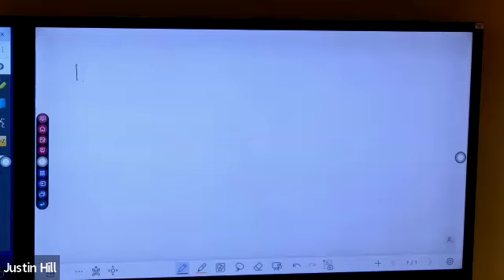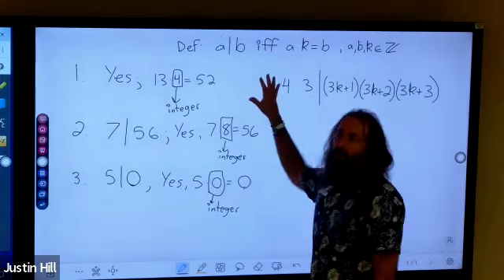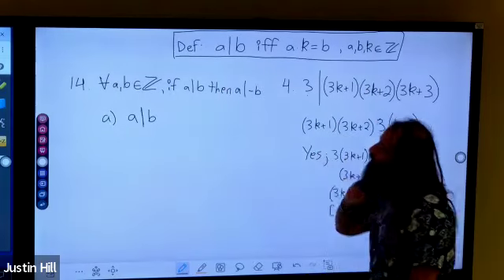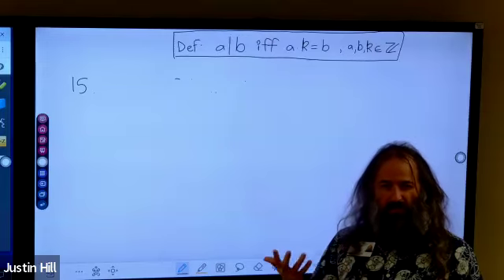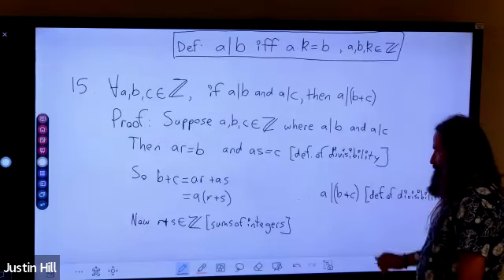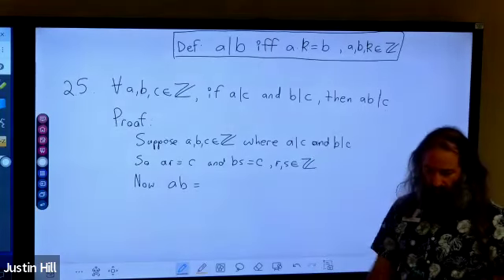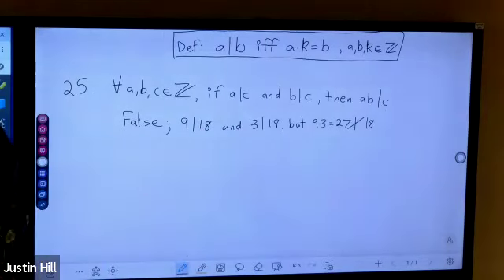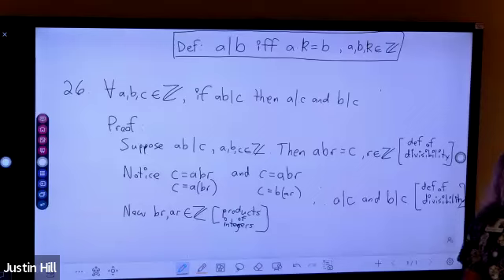Discrete Math 4.4